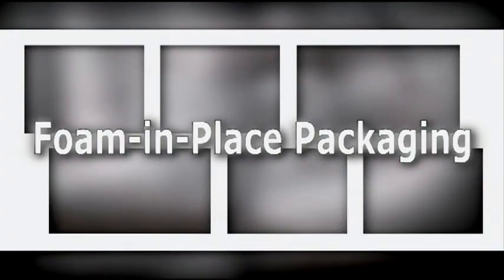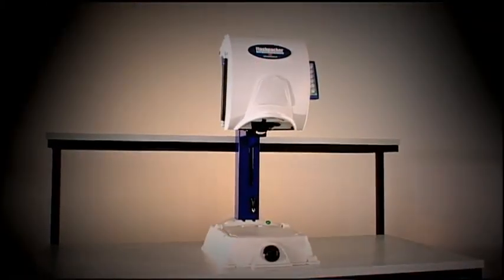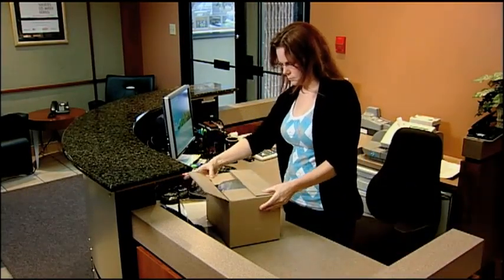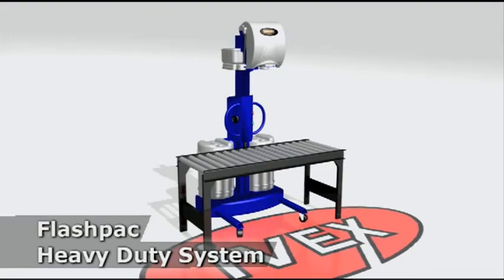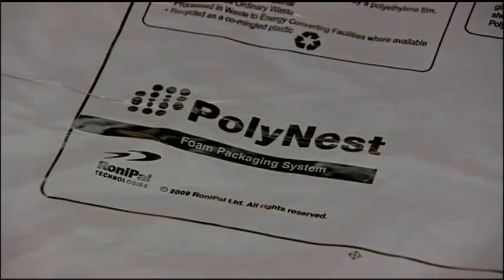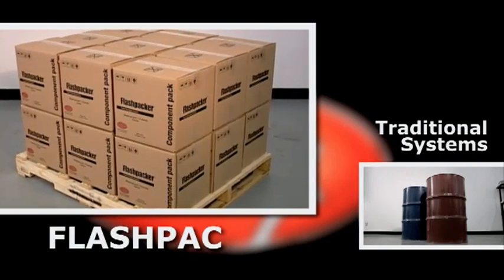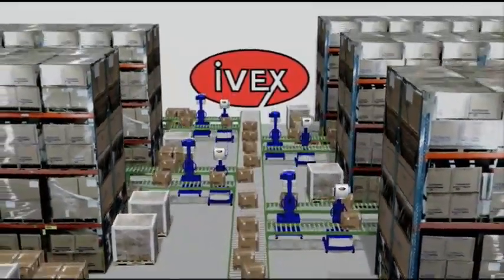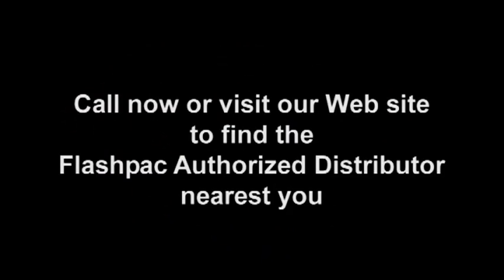Revolution in Foam-in-Place Packaging